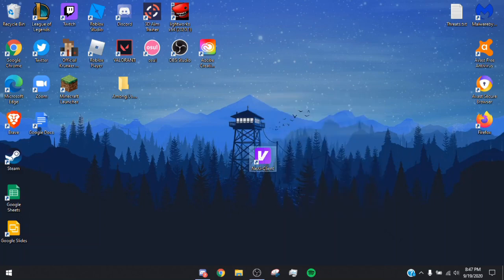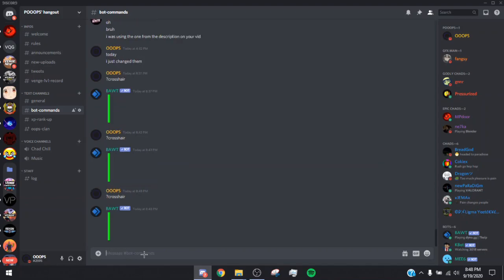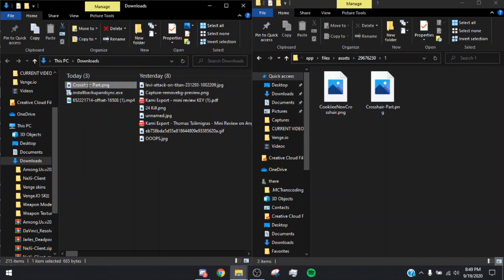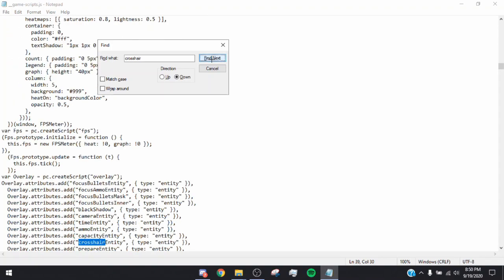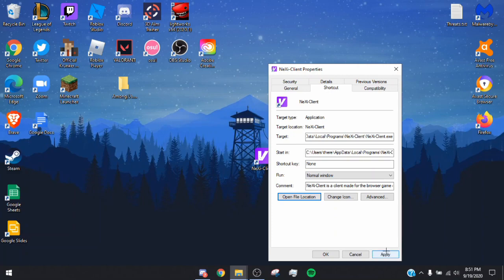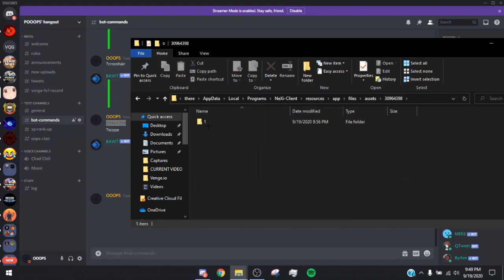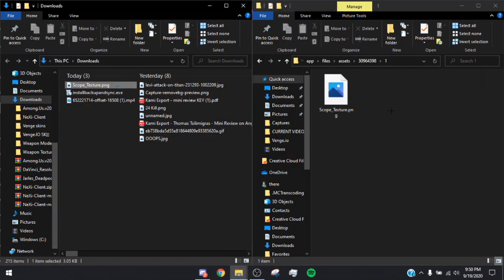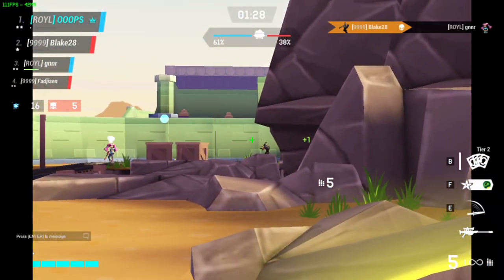How to get A Custom Crosshair and Scope on Nexi Client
I forgot 1 key step, When you are go to file 29676230 (then 1), you will see 3 files. You want to replace the one I told you to replace then delete the one that wasn't shown in this video.
If you have any questions just ping me in my discord
dpi 1350
ads 17
hip 32